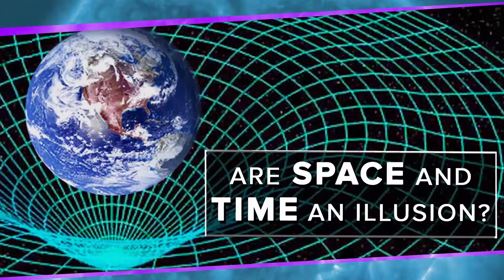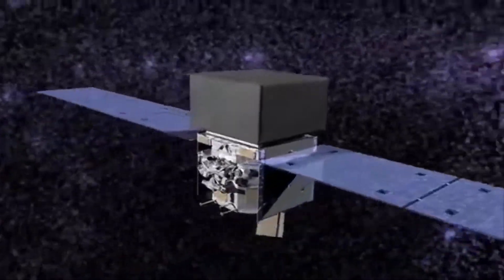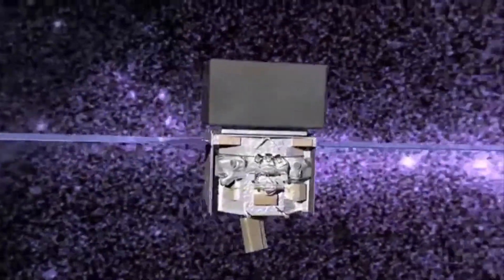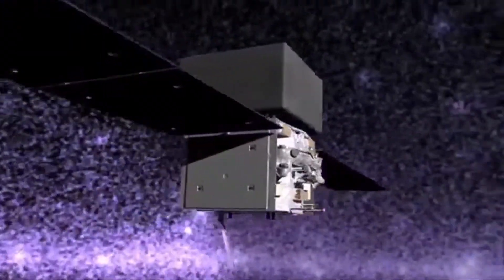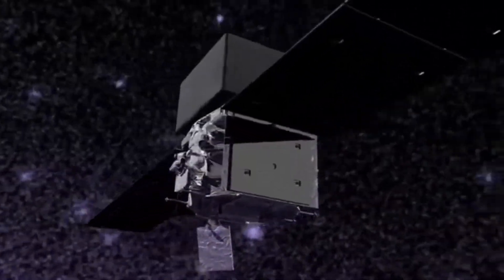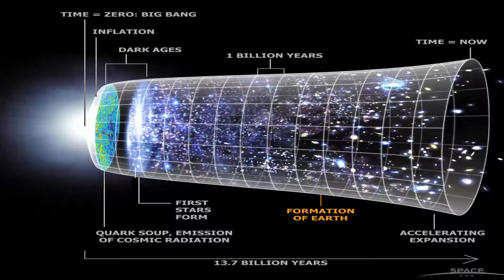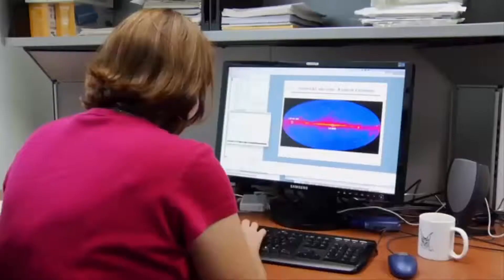Does time exist in space ? Space and Time illusion !!!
timelike
does time exist in space
understanding space time
relationship between space and time
can time exist without space
what is space and time complexity